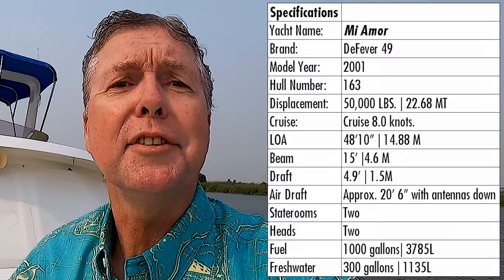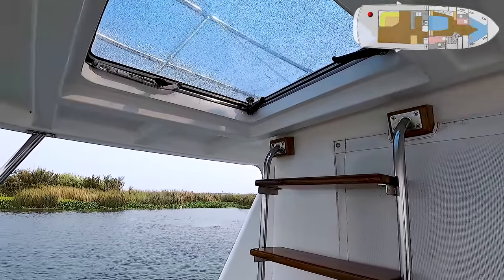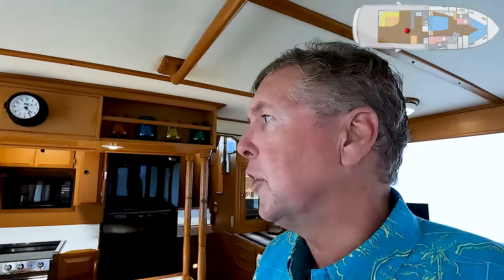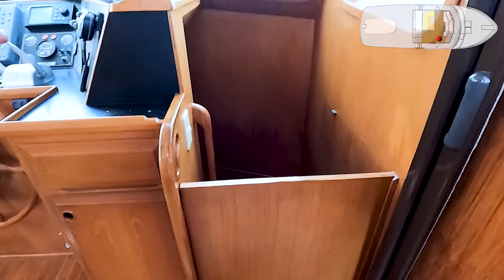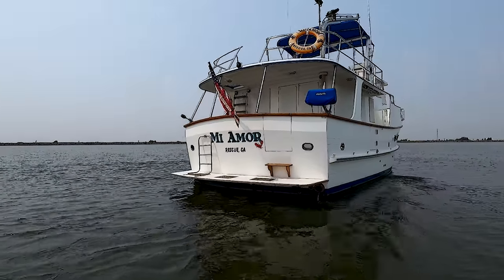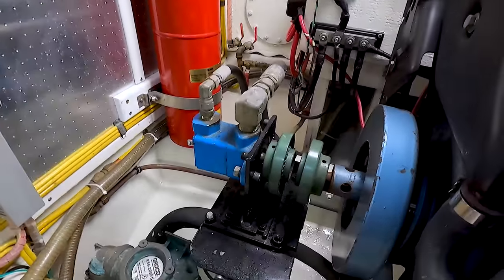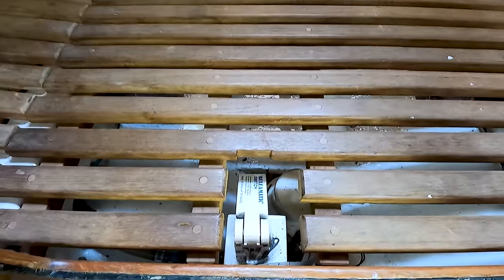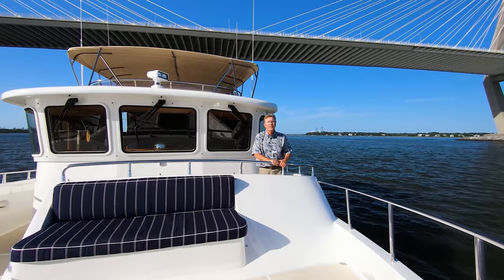DeFever 49 – [Talk Through Tour] – SOLD!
Mi Amor represents one of the most popular Arthur DeFever designs ever developed, the DeFever 49 RPH (raised pilothouse). With her full displacement hull, fuel capacity and twin engines propulsion, Mi Amor provides safety and comfort with redundancy for smooth long-range cruising.

Once you get aboard Mi Amor, you will quickly realize why many owners believe this is an ideal couple’s cruiser and a large enough vessel for a small family. With her large full beam and extended upper deck roof, the aft deck provides ample room for relaxing, fishing or even dinner al fresco while at anchor.  From the aft deck you enter the main saloon with seating on both sides and large windows allowing for natural light and great views to sustain a feeling of openness.

In the current market, good quality trawlers don’t last long.  If you are looking for a two cabin, two head, easily operated by a couple trawler, the DeFever 49 should be a contender. Once you get aboard Mi Amor you can pass your own judgement on her condition.  We are confident you will agree she is an excellent value.

JMYS is a US based yacht brokerage serving the worldwide audience of cruisers interested in ocean capable trawlers and tugs. To learn more about the trawler lifestyle, please go

Jeff Merrill Yacht Sales, Inc. (licensed and bonded yacht brokerage in California and Florida and Washington).